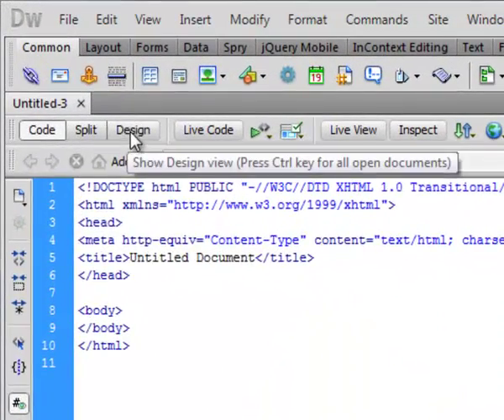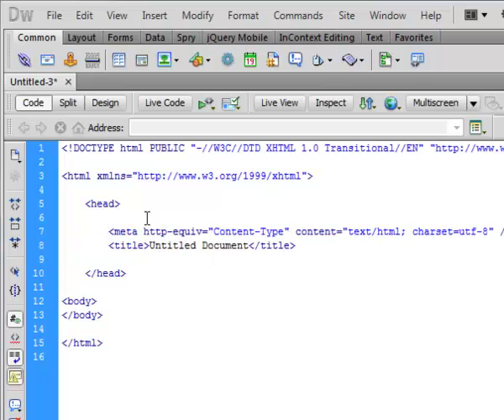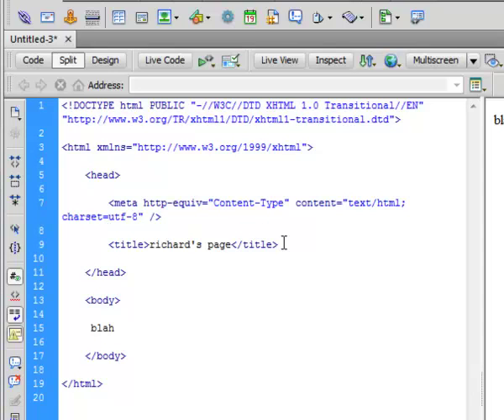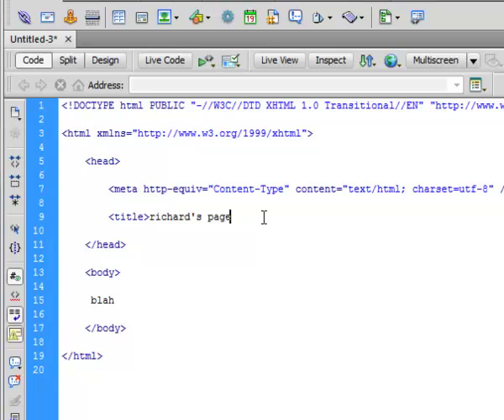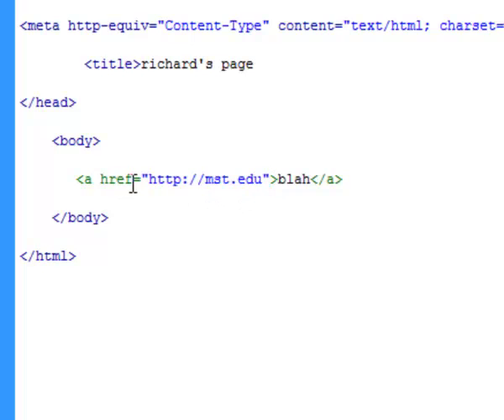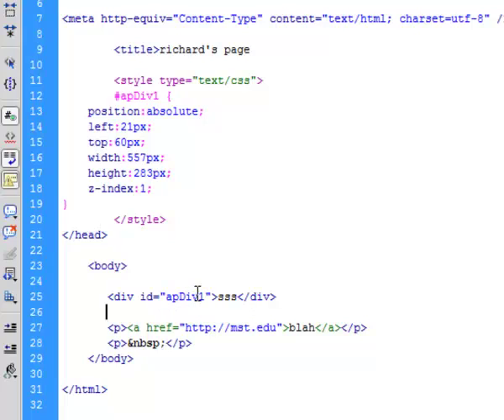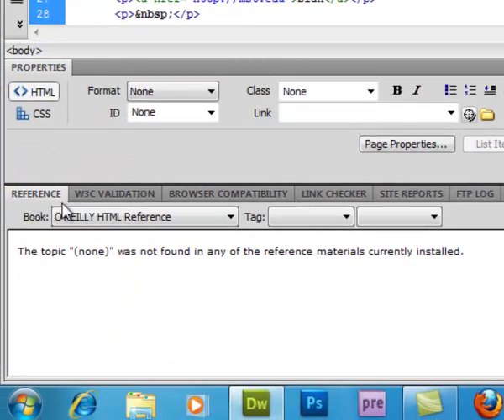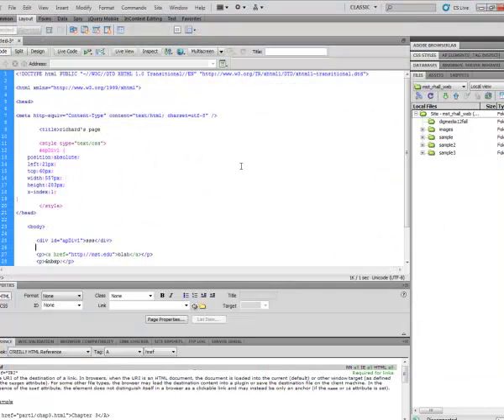Dreamweaver CS5: HTML Basics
HTML basics using Dreamweaver CS5 code view